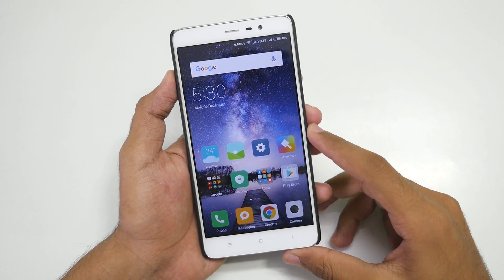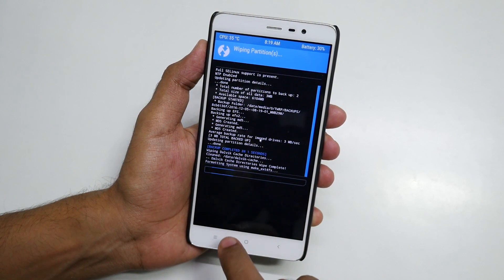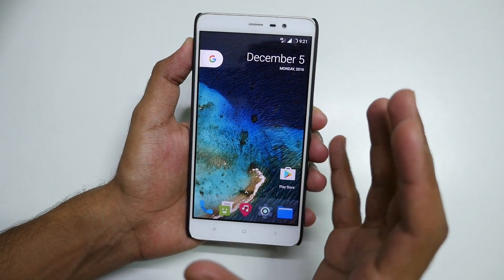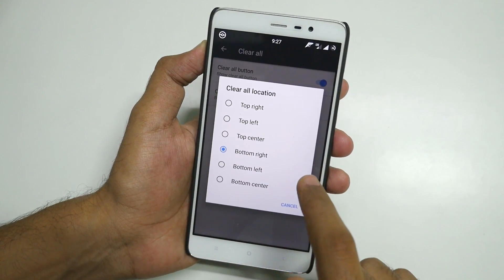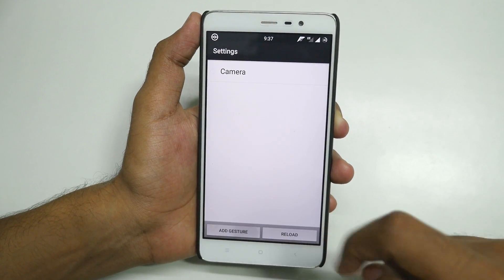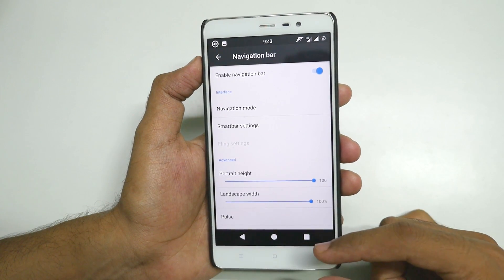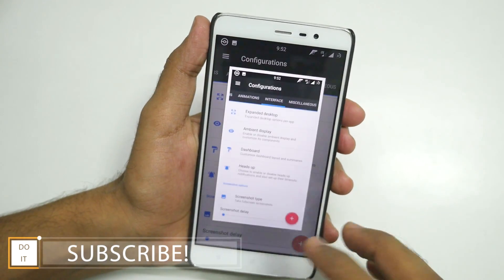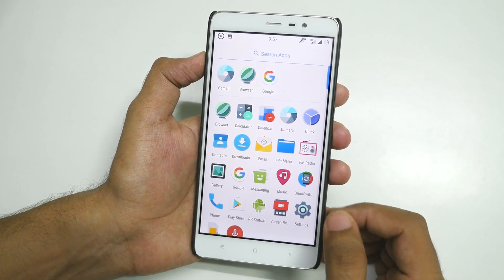How to Install Resurrection Remix ROM & features in detail! Based on Android 7.1.0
[BUGS are mentioned here]
Flash this ROM & backup EFS!
How to Get VOLTE Working-
​Steps to follow​
Miui 6.11.3 only

* Factory reset
* Flash miui 6.11.3 from Xiaomi.eu
* Flash lazy flasher
* Reboot and patient's
(If it does boot up the first time, Just hold your power button the device restarts .. it'll boot up the second time)
Wait until you get VOLTE  symbol on miui and then reboot to recovery to backup efs!

Now
* Factory reset
* Flash ROM
* Flash Gapps
* Flash volte Cm 14 firmware
* Restore efs
* Reboot

​​Download Links​​

★ Google Plus - Who cares lol